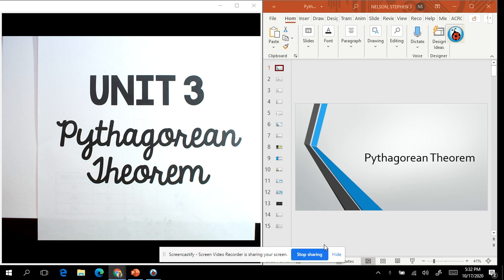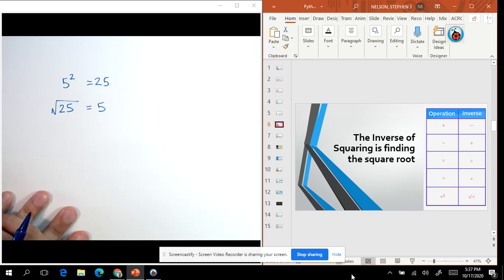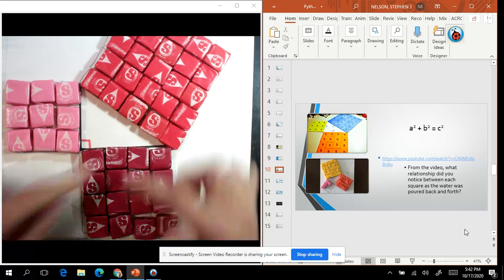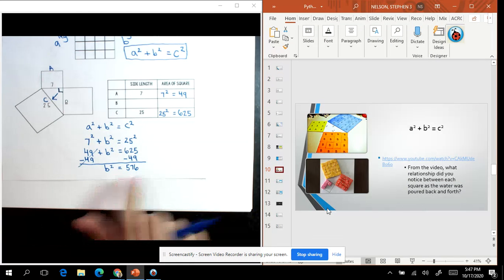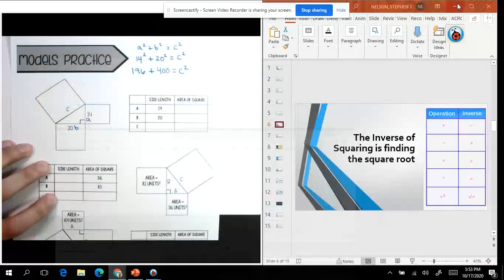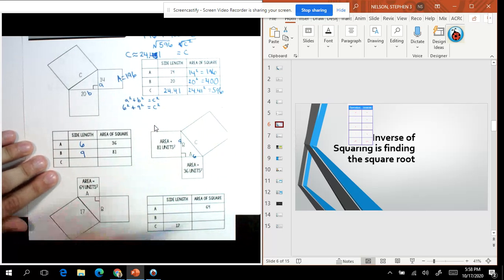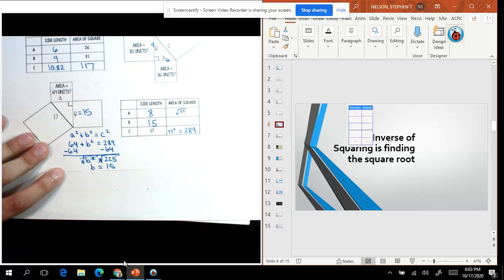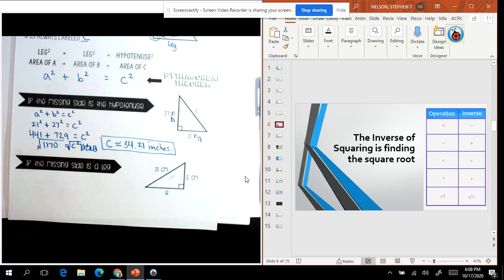Pythagorean Theorem Notes